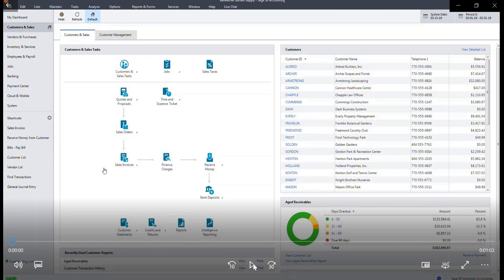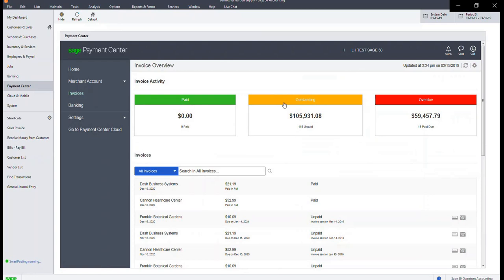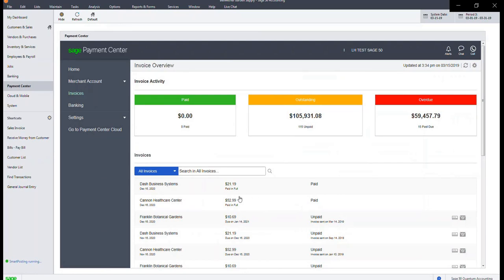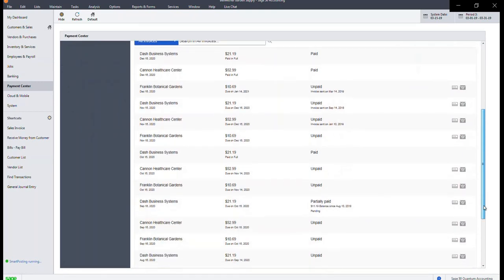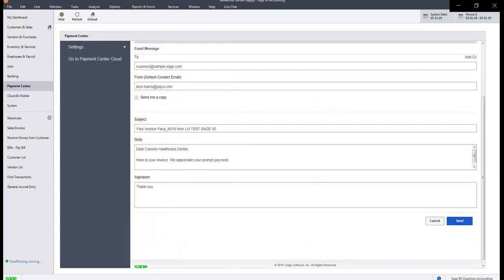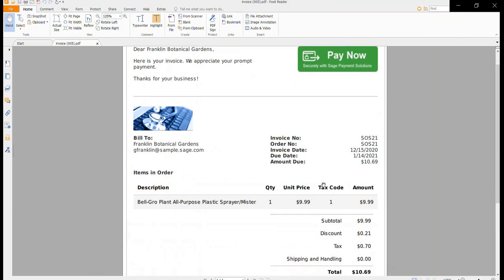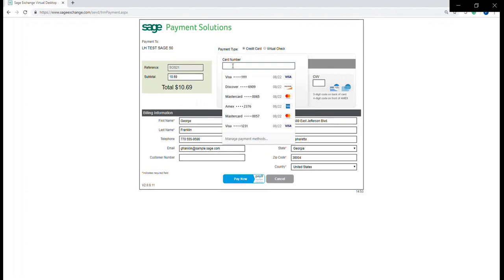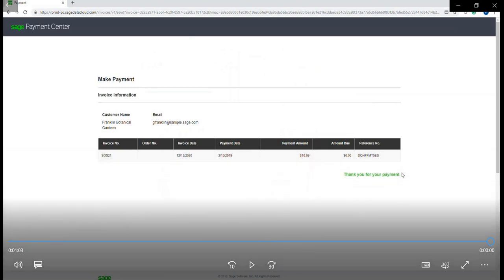Sage 50 Payment Center Invoicing March 2019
This demo walks through Payment Center Invoicing in the Sage 50 software.